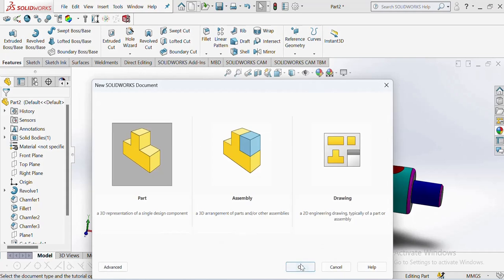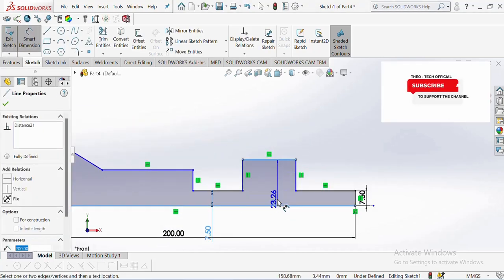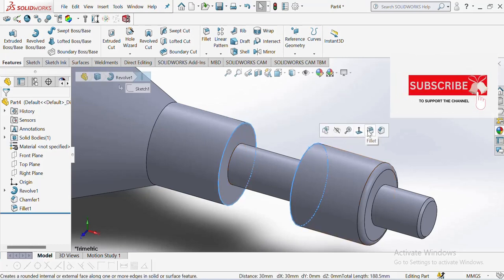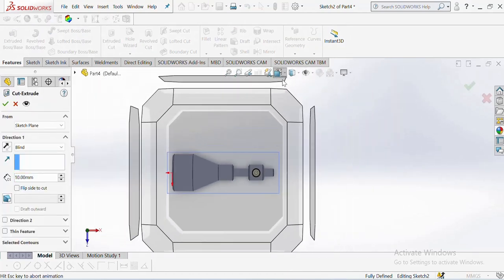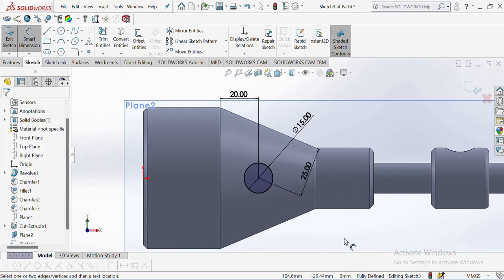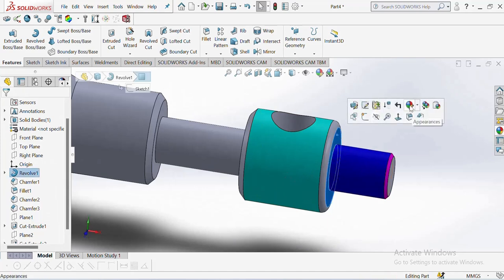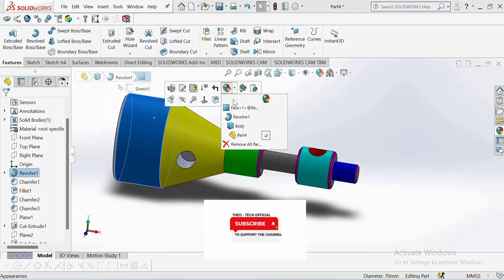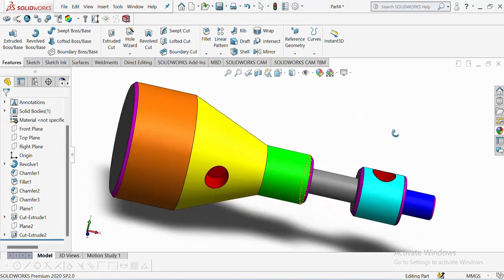Simple Beautiful partcreation in SolidWorks